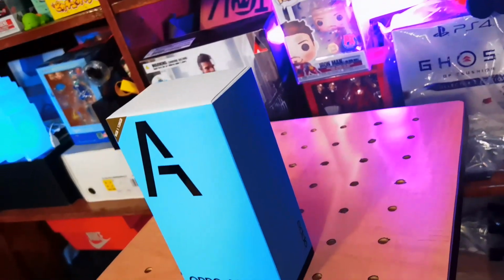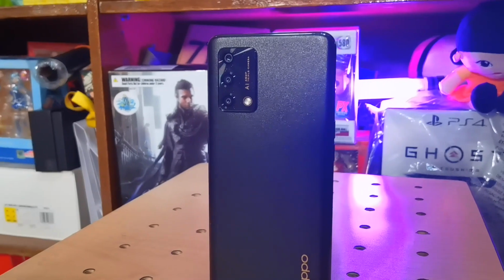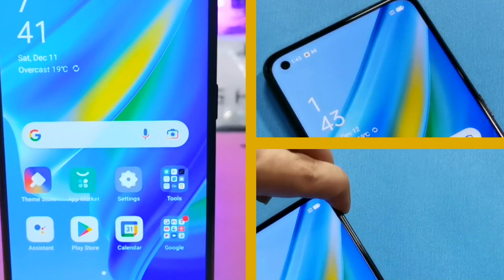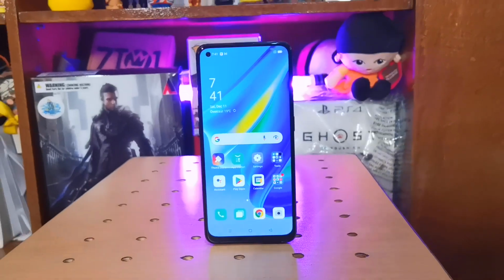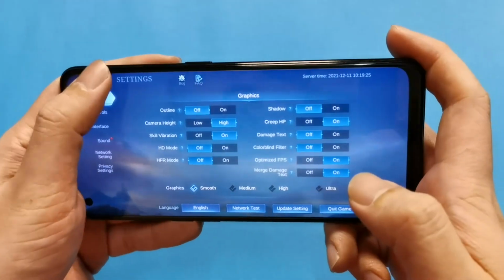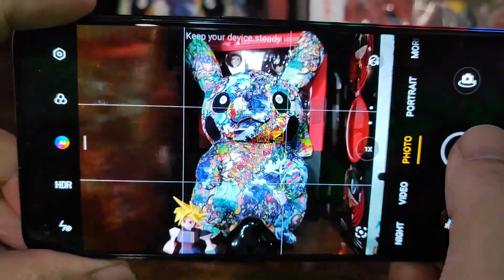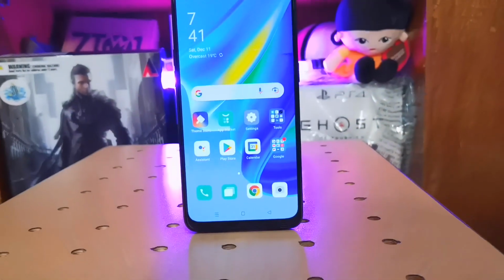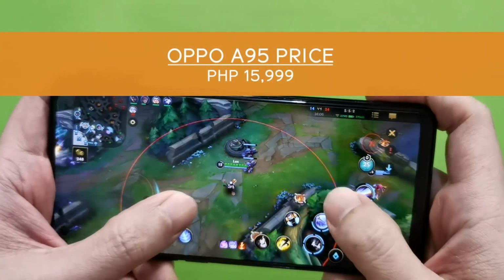OPPO A95 Geek Lifestyle Review - Gorgeous Design and Display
Before the year ends, OPPO quickly sneaks in this value-for-money midranger that has a uniquely chic design and gorgeous displays to boot. But is it worth your hard-earned peso with just those two stand out features? This is our review of the OPPO A95.

For more stories on the OPPO A95 and their on-going Joy-Full OPPO Christmas sale, check out